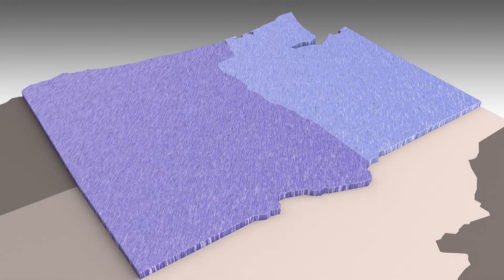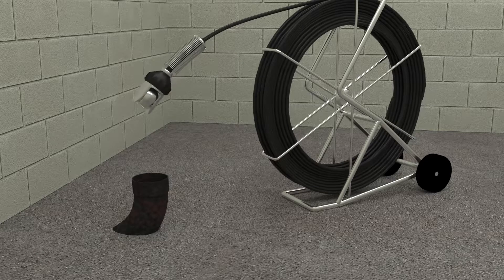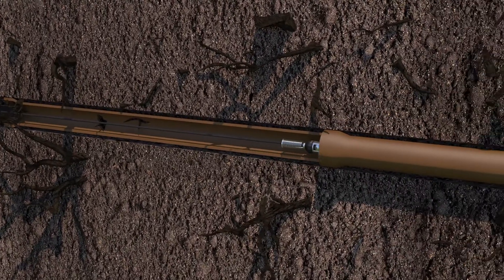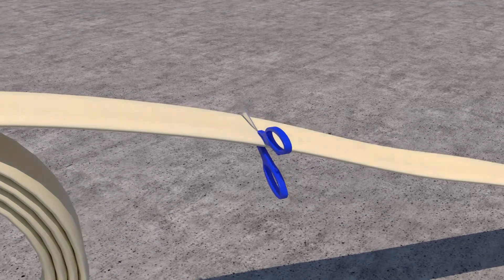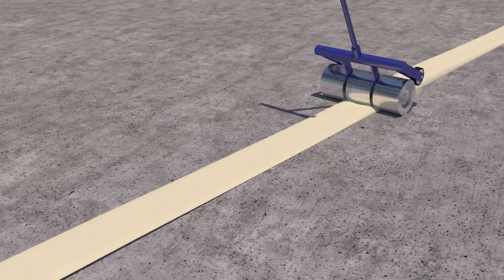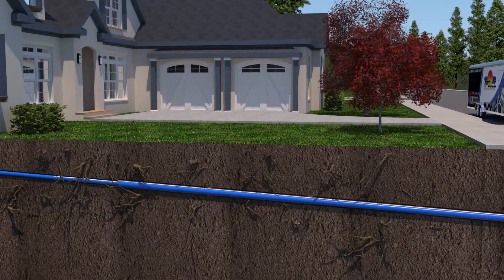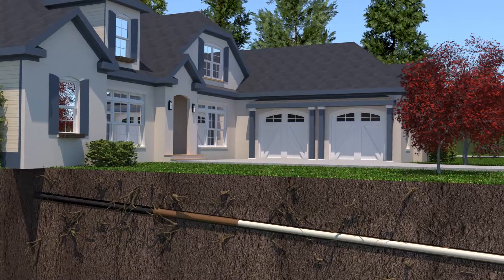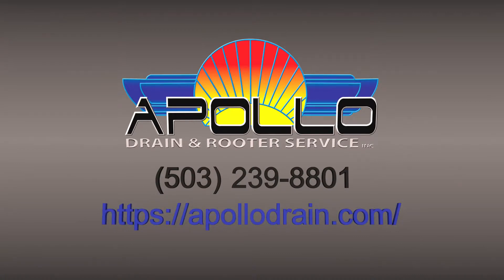Apollo01 1080p 01